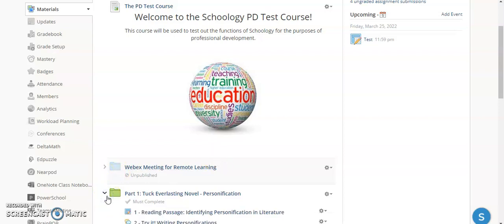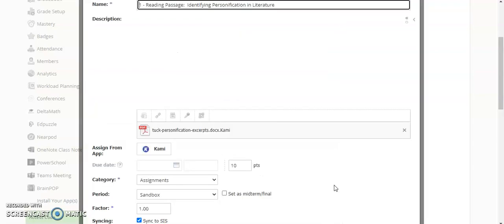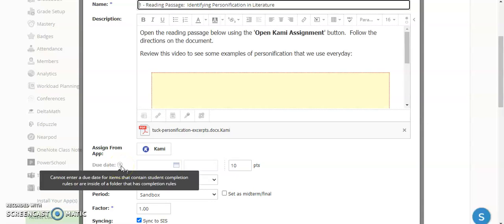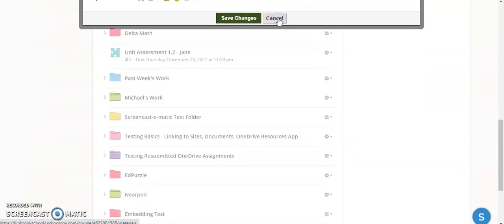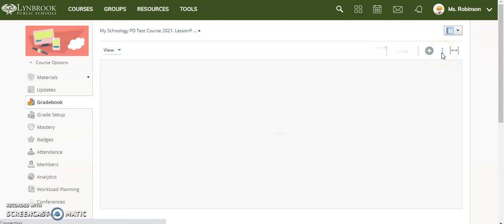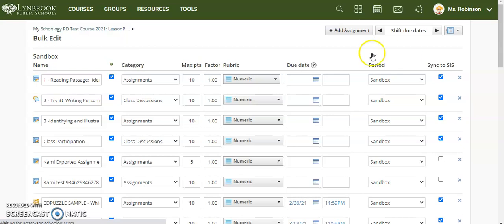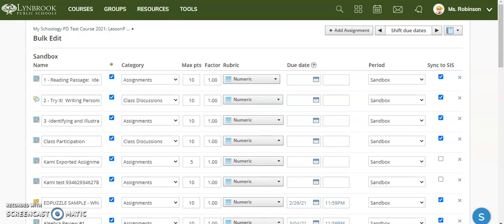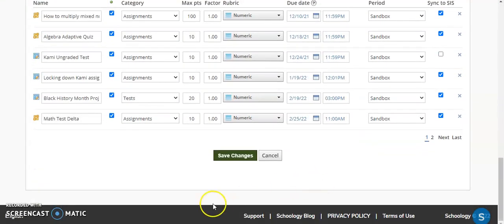Schoology - Applying Due Dates to Student Completion Rules Items